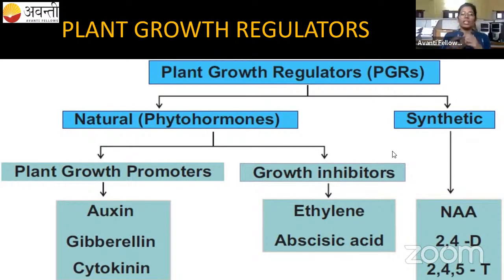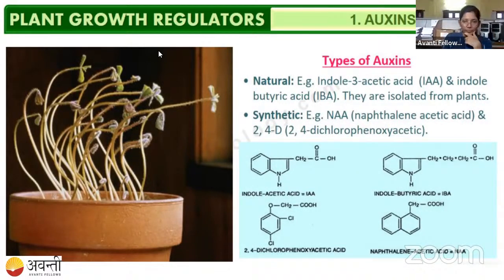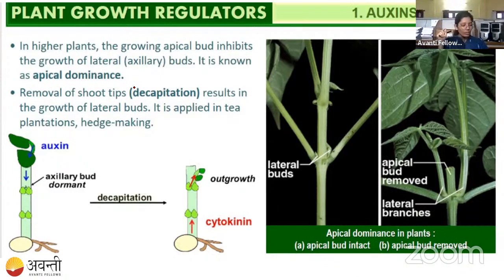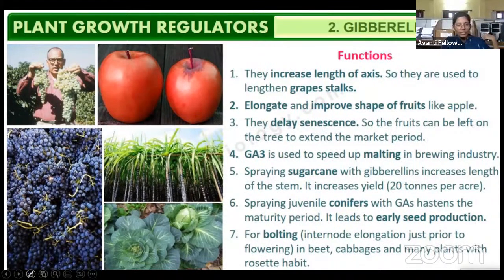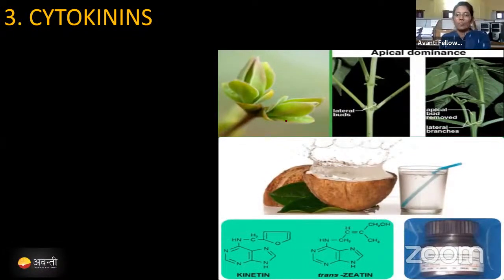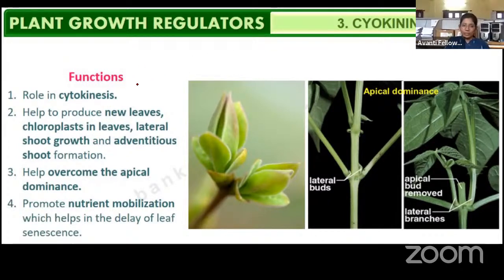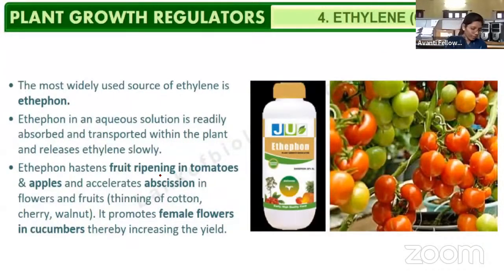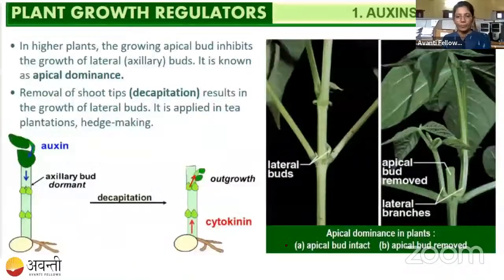5th Jan_23_B.15 plant growth and development part 3 ENGLISH